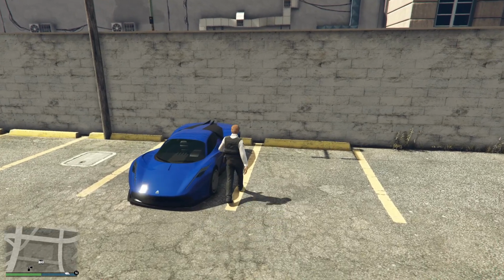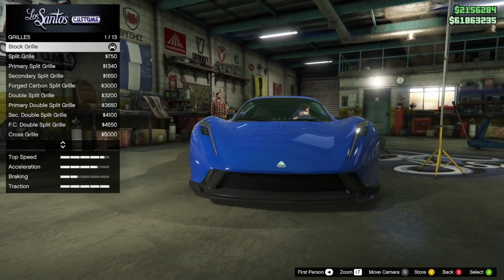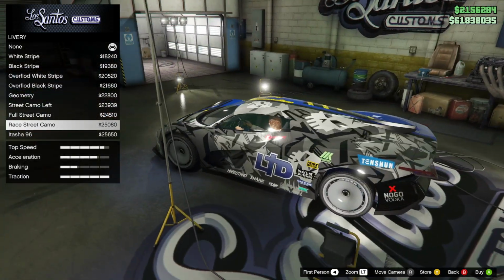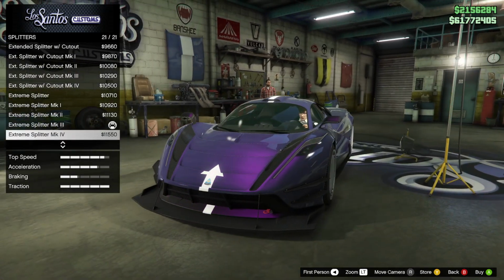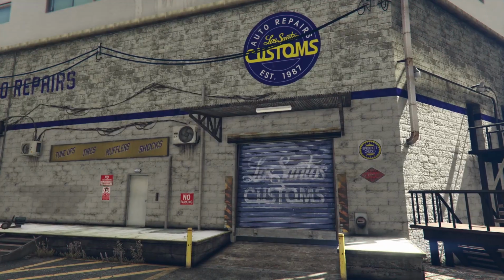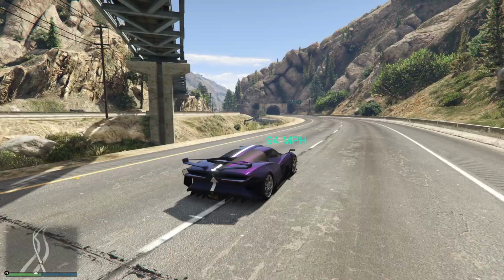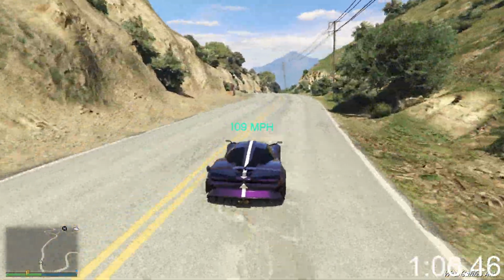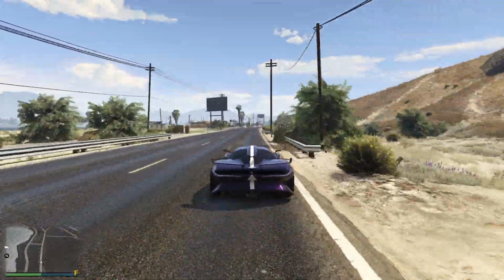SLOWEST SUPER with INSANE HANDLING! Pipistrello Speed & Lap time | GTA Online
In today's video ill be in GTA Online and showcasing the Overflod Pipistrello and what it's capabilities are!